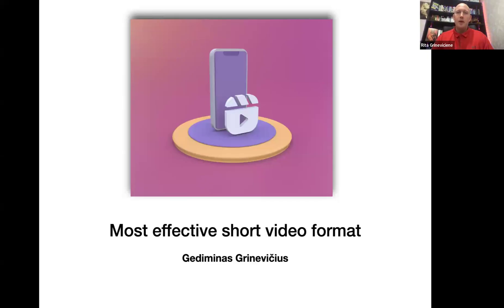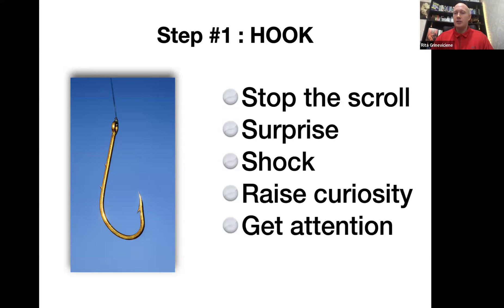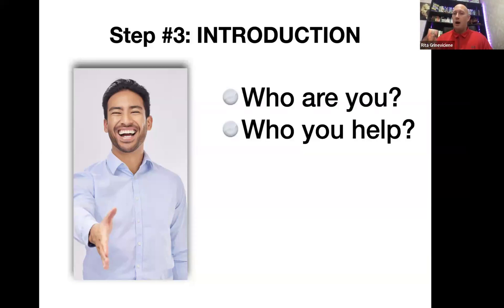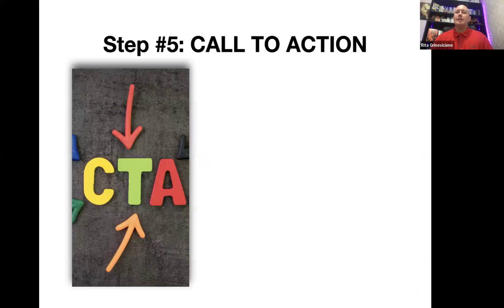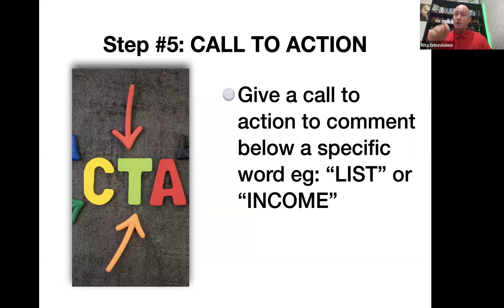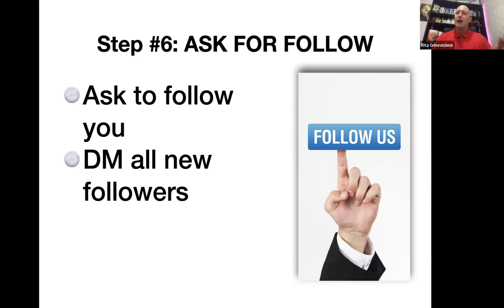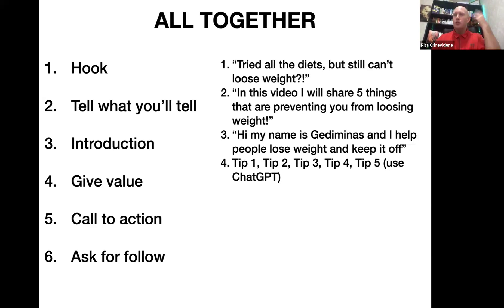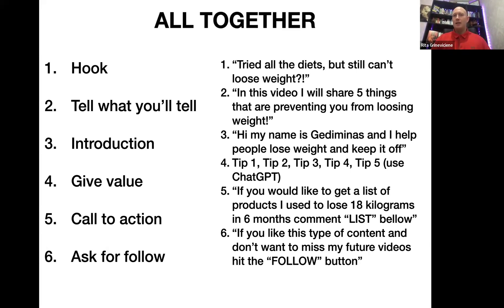Most effective short video format - How to make REELS that sell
If you would like more amazing training check out “Network Marketing Success Training” group there are 10 amazing lessons in this training course that will help you get the breakthrough in your business!

for your FREE MP3 audio download on "26 ways to find customers and sell more products"

💵 Extra income
🚗 Car bonus
🏝️ Holiday incentives
🎁 Prizes
💰 Cash incentives
📚 Personal development
🤝 Positive and supportive environment
🙏 Mentorship